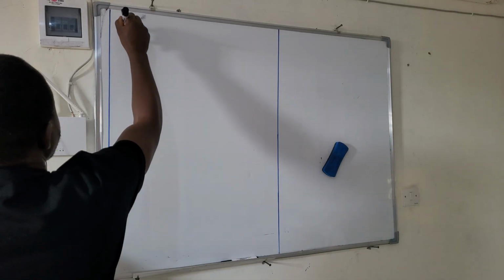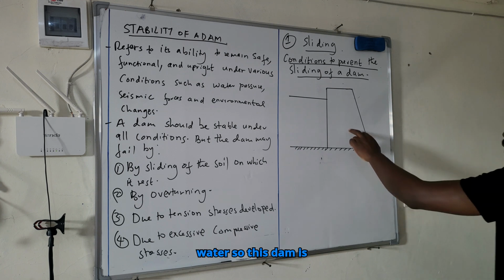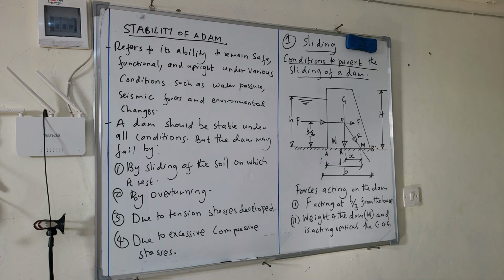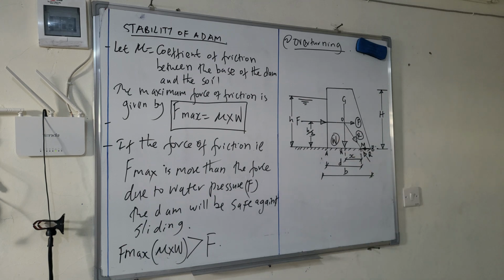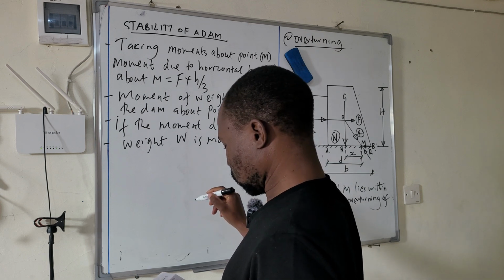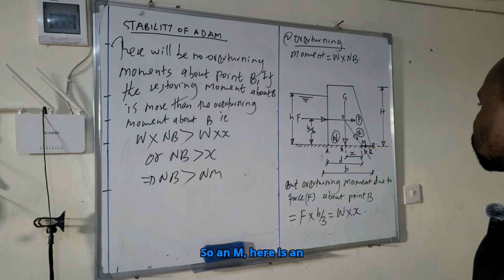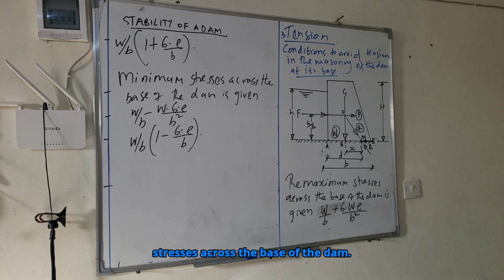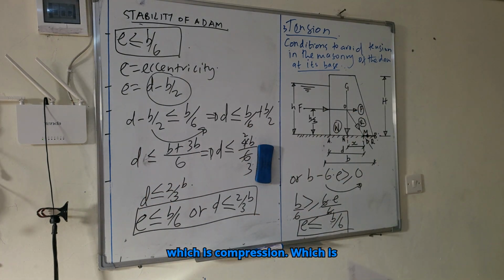STABILITY OF A DAM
Sliding, Overturning, Tension and Compression.